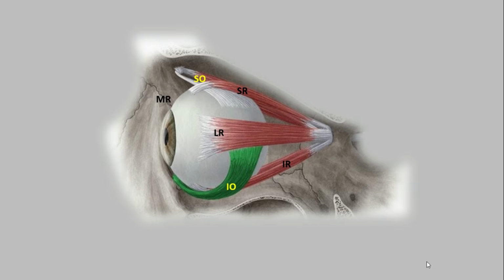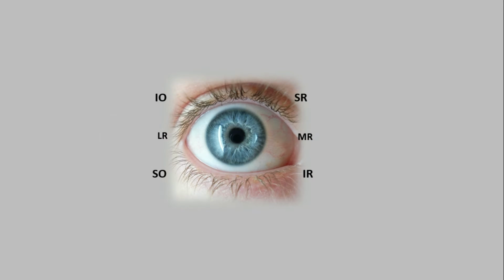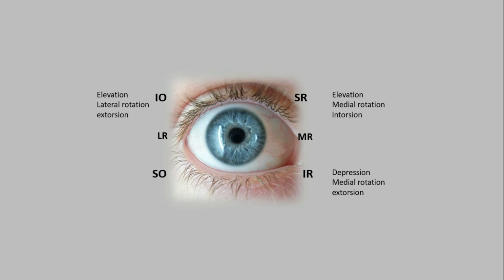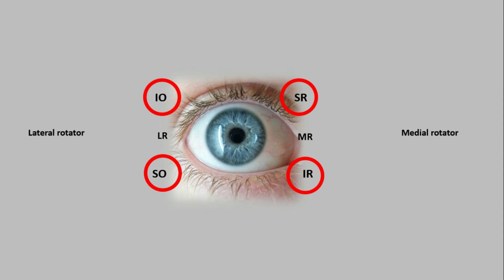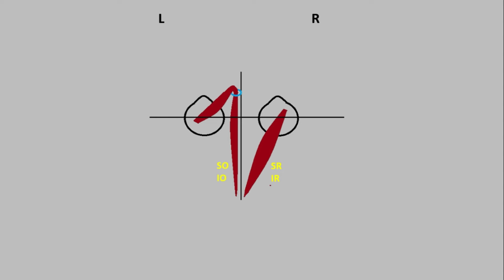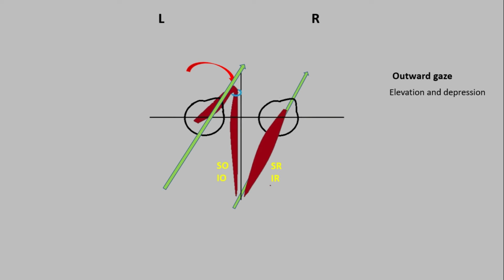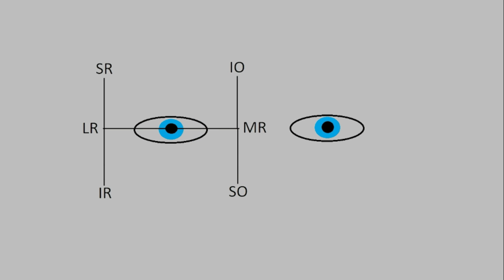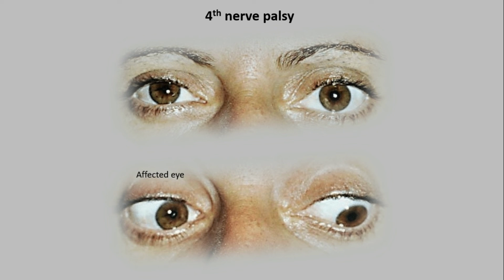extraocular movements | EOM with axis of vision | individual vs combined EOM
why extraocular muscles act differently in some axis